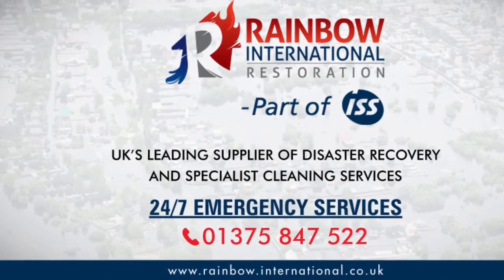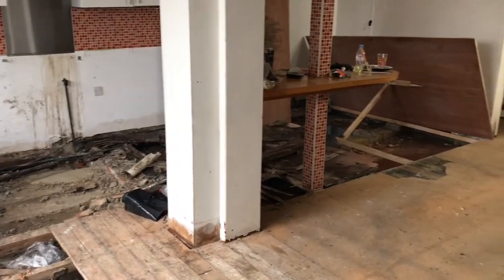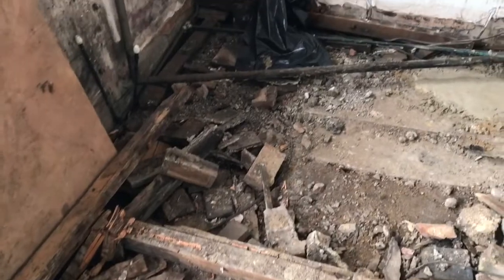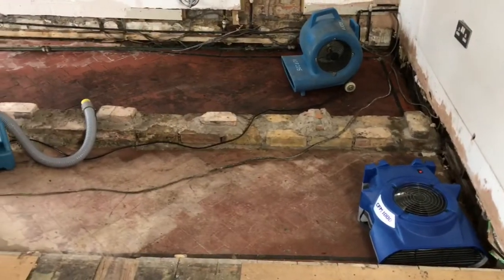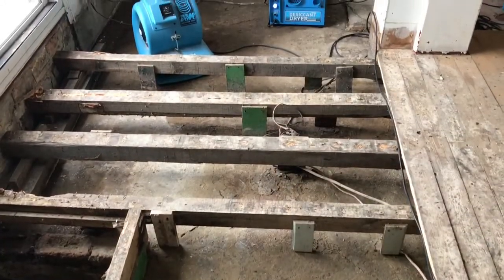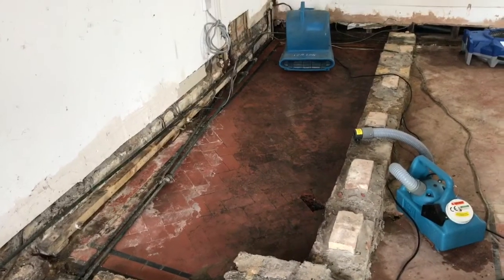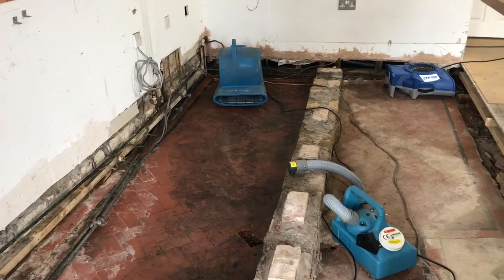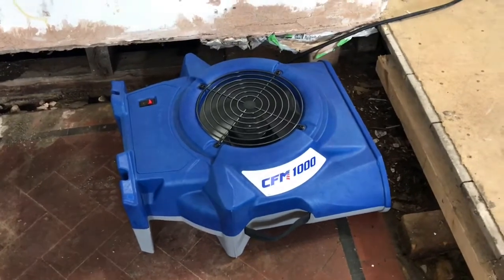Structure drying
Wow what a job. Have you seen a floor like this before👍